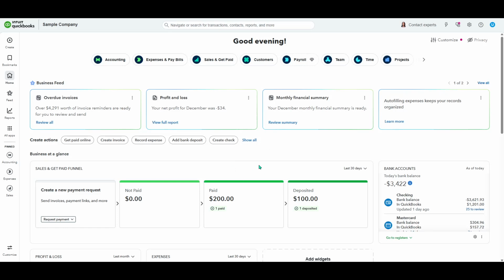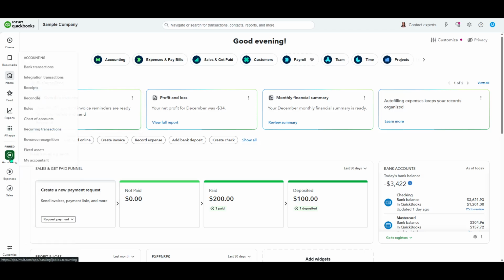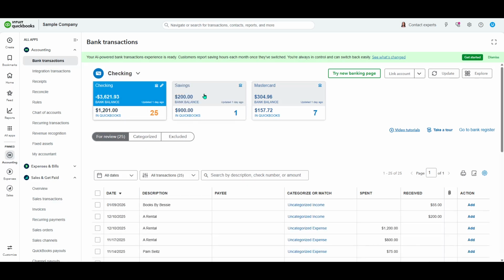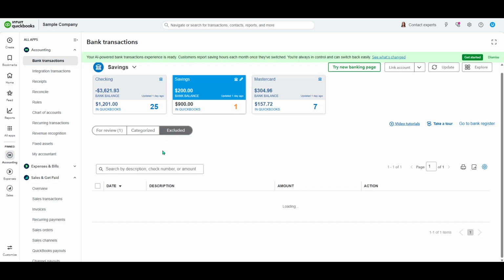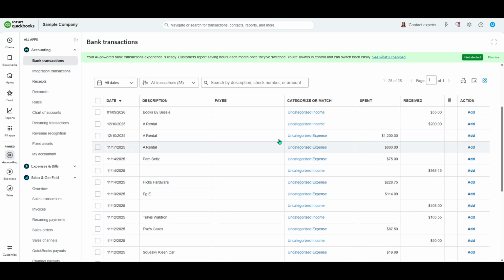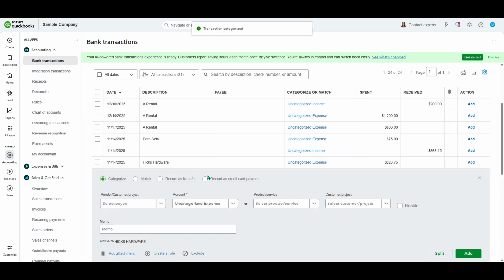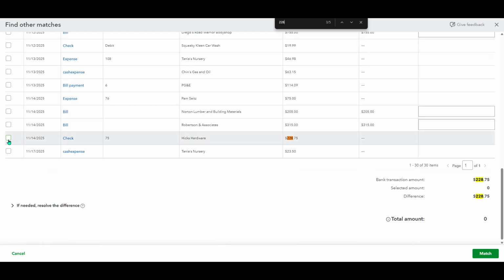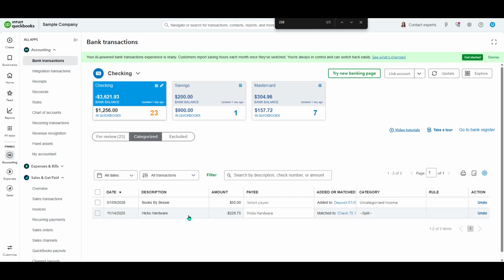How to Use Bank Feeds in QuickBooks Online (New Interface | 2026 Step-by-Step Beginner Tutorial)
Learn how to use Bank Feeds in QuickBooks Online using the new interface—the clean and time-saving way! In this 2026 step-by-step beginner tutorial, I’ll show you how to connect bank and credit card accounts, review and categorize transactions, match transactions correctly, set up bank rules, and avoid common mistakes that cause duplicates or reconciliation issues. Perfect for beginners, small business owners, and bookkeepers using Bank Feeds in QuickBooks Online.

how to use bank feeds in quickbooks online, quickbooks online bank feeds tutorial 2026, quickbooks online new interface bank feeds explained, connect bank feeds quickbooks step by step, match bank transactions quickbooks online, set up bank rules quickbooks, beginner quickbooks tutorial, small business bookkeeping bank feeds, quickbooks online banking workflow, accounting bank feeds quickbooks